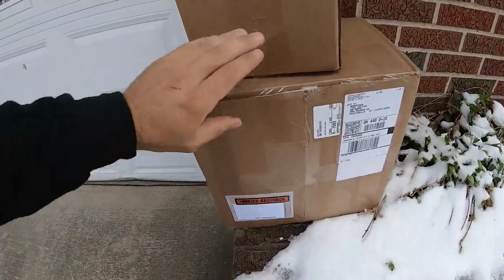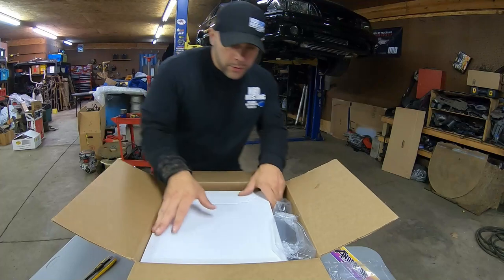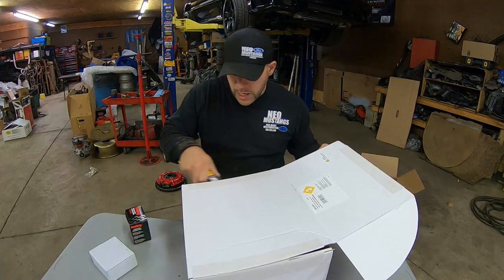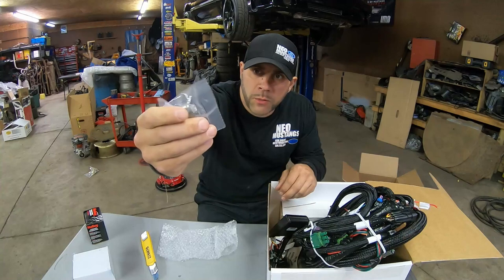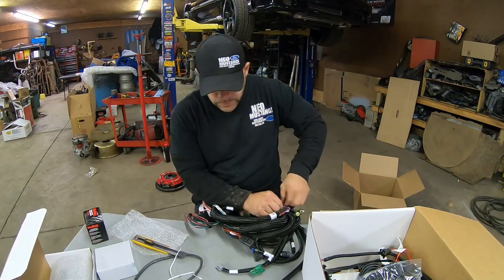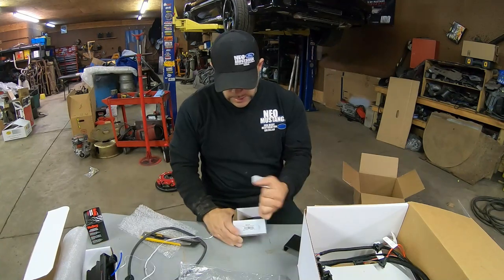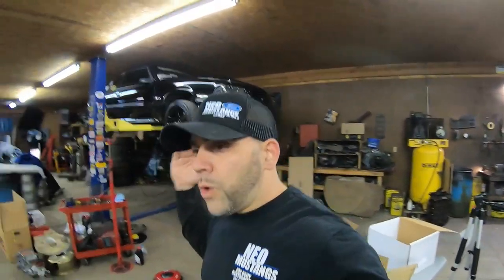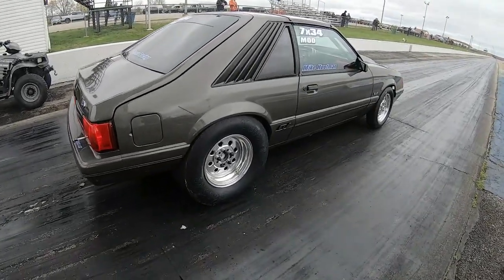UNBOXING The Foxbody's HOLLEY TERMINATOR X / Honest Review From A Tuner Hype Train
ON back order, finally got mine in. Wanted to suprise the channel with a new addition of a product that has had a lot of HYPE around it lately. As a seasoned tuner/wiring guy lets see whats INSIDE!